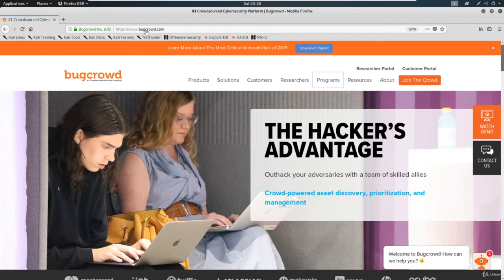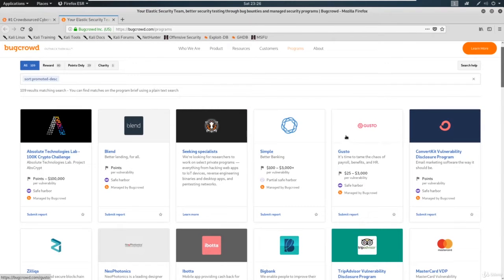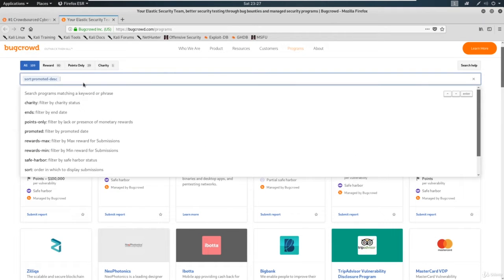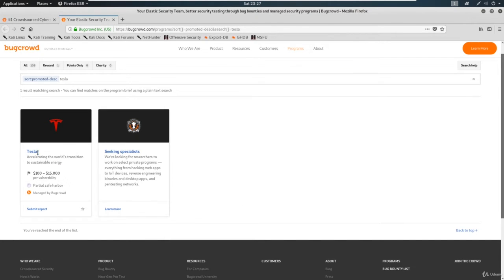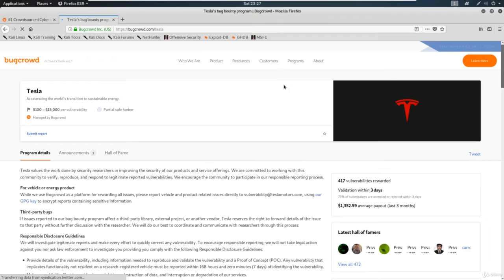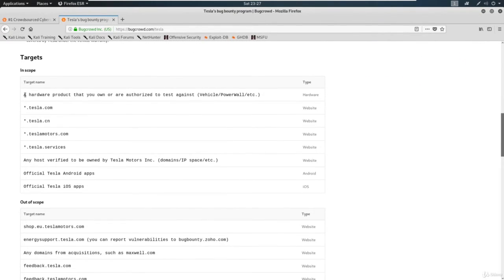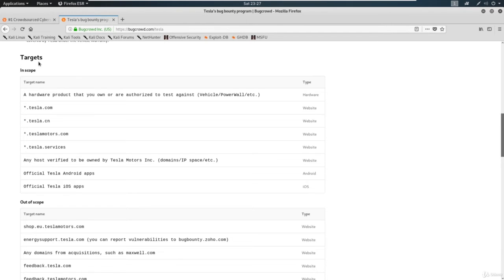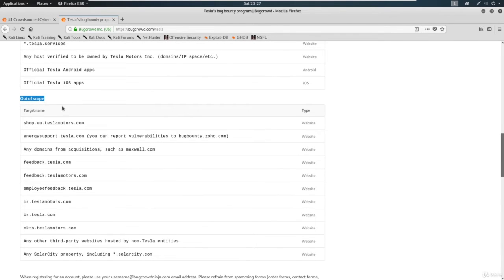2 Identifying Our Target